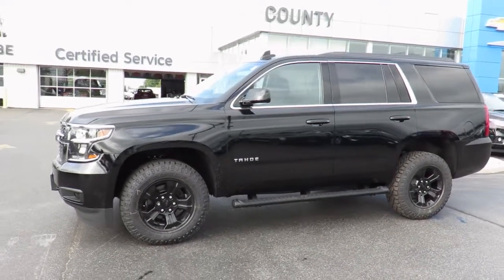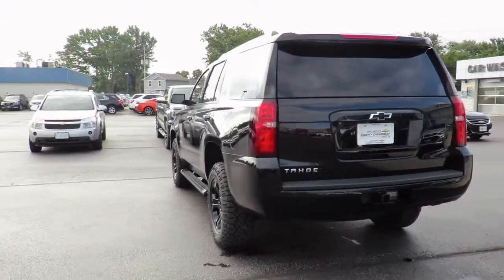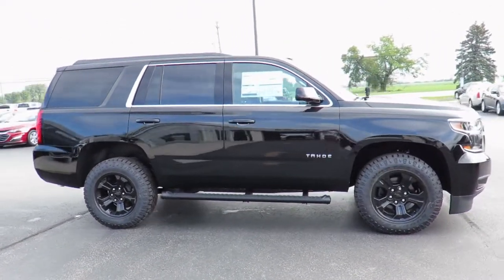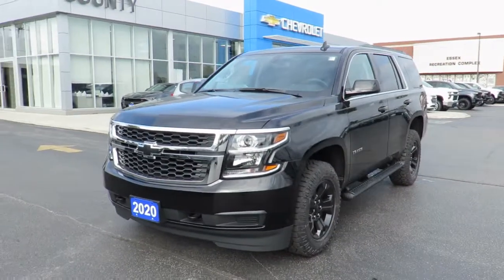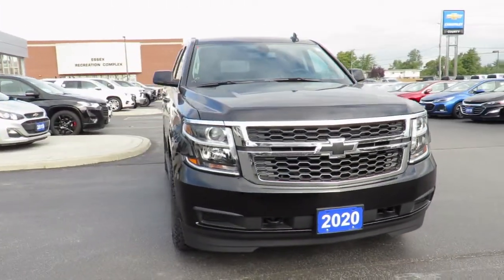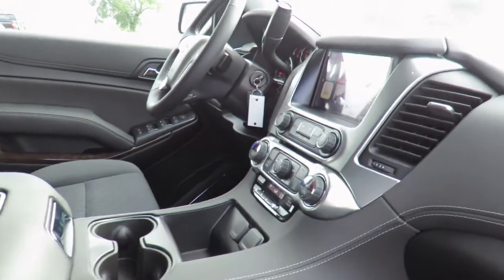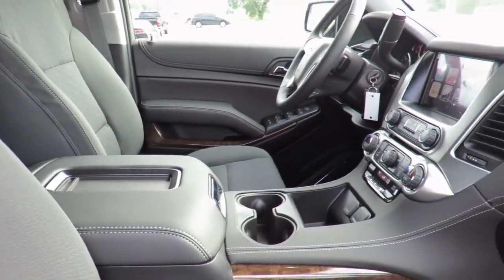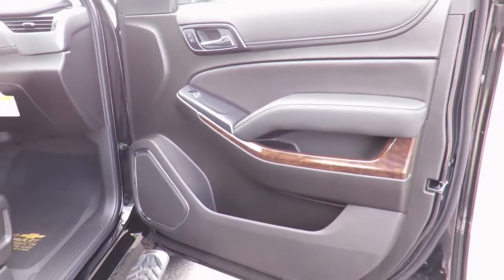2020 Chevrolet Tahoe LS 4WD Black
2020 Chevrolet Tahoe LS 4WD at County Chevrolet Essex